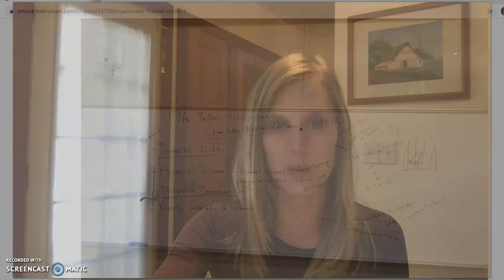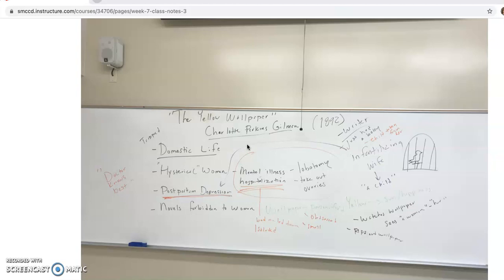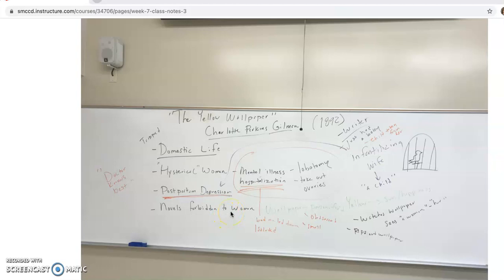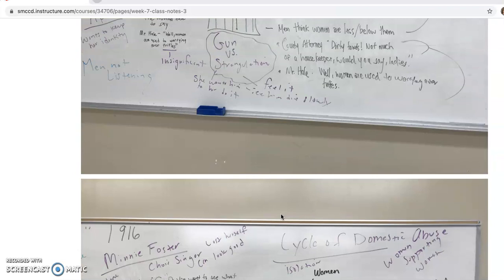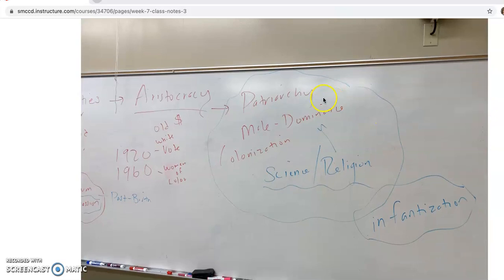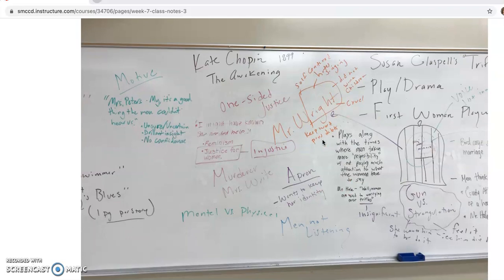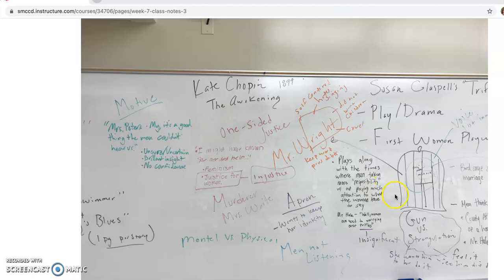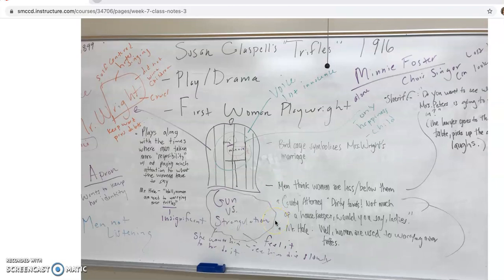Lecture on "The Yellow Wallpaper" & "Trifles"